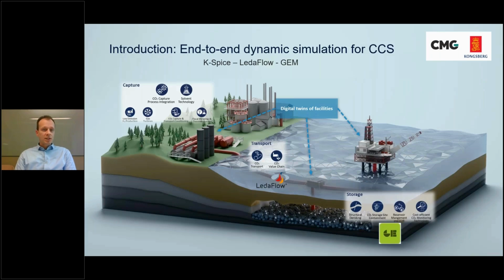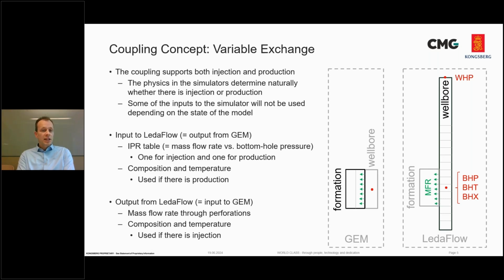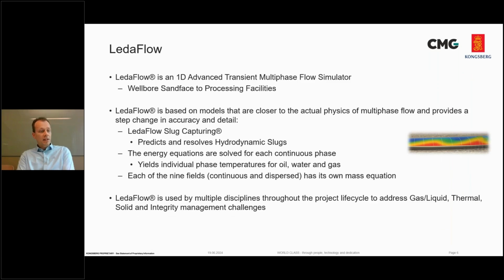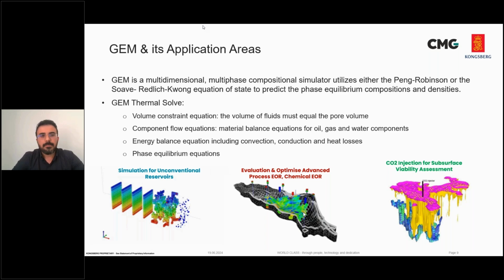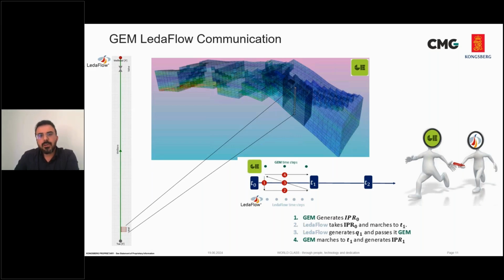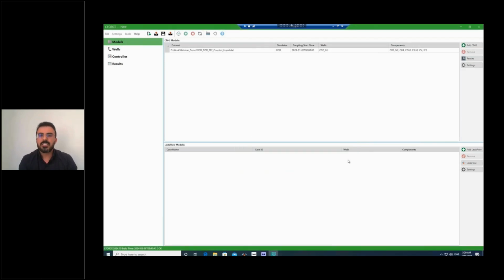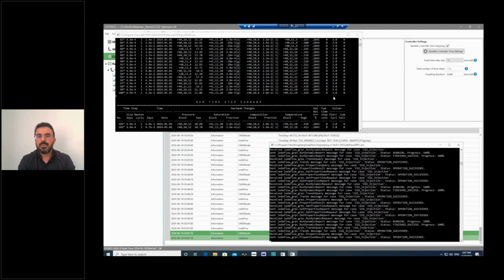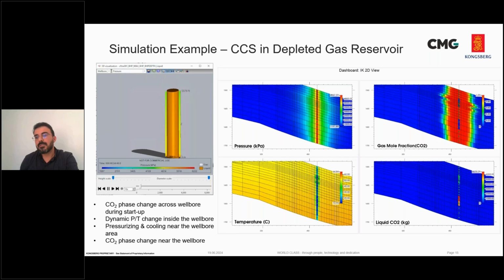How to simulate CO2 transport, injection and storage with LedaFlow and GEM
Watch this webinar to find out more about our joint innovative solution with CMG, CO2LINK, the first coupling of a standalone commercial multiphase flow simulator with a reservoir simulator, specifically designed to address CO2 transport and injection.  Thanks to the collaboration between Kongsberg Digital, CMG, and a dedicated group of companies, we have developed a solution to a critical industry challenge: ensuring the safe injection of captured CO2 into storage sites.  This capability marks a significant advancement in our understanding and reduces the risk of failure in CO2 storage.